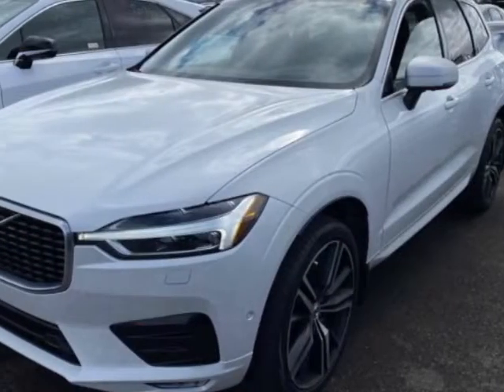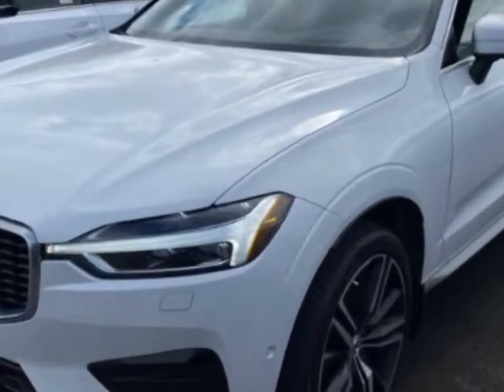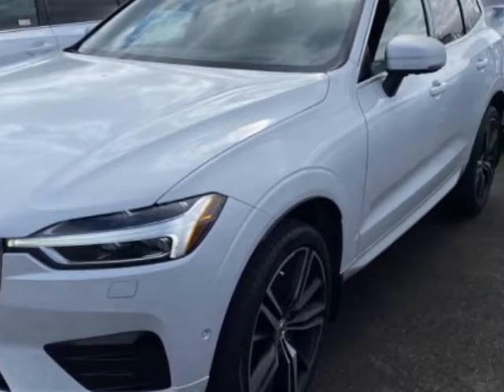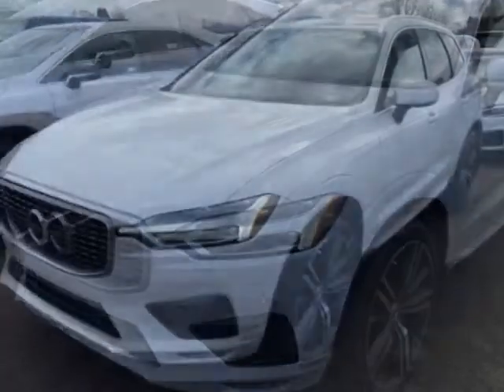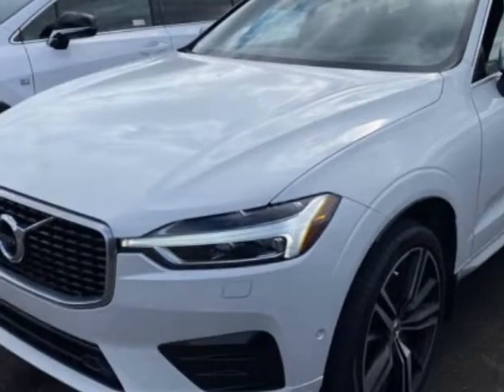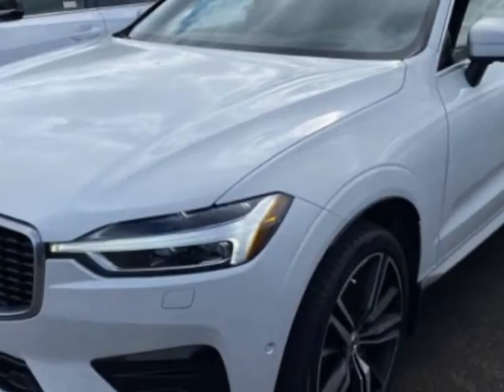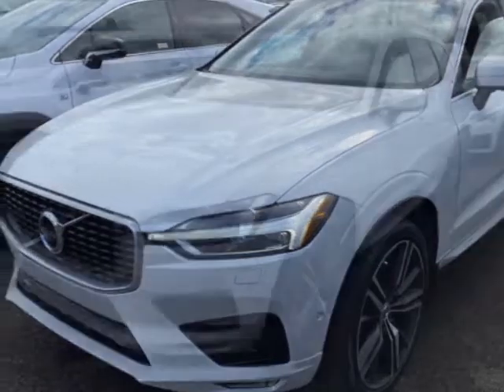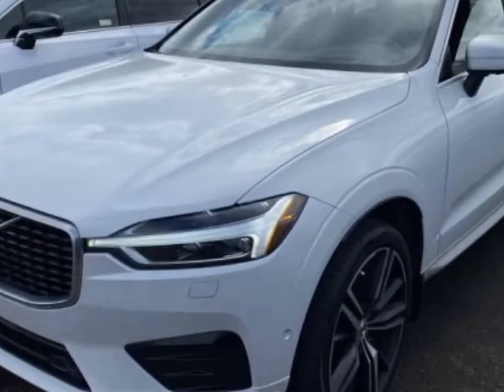2019 Volvo XC60 T6 AWD R-Design SUV - Auburn, WA